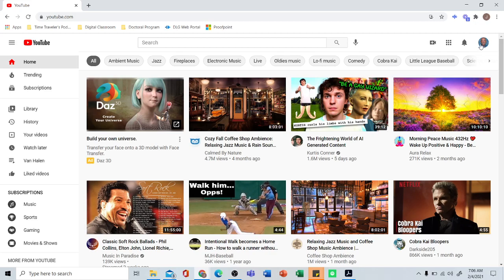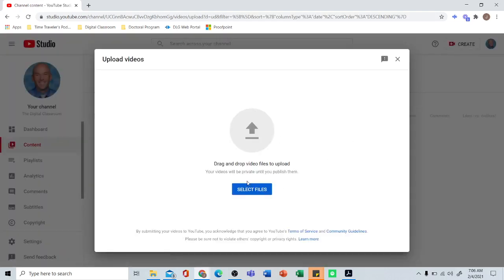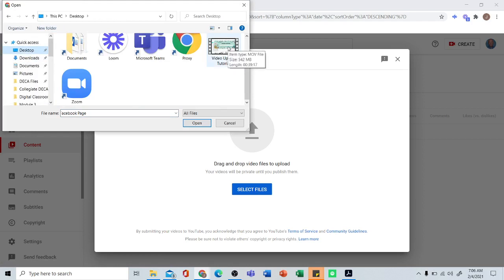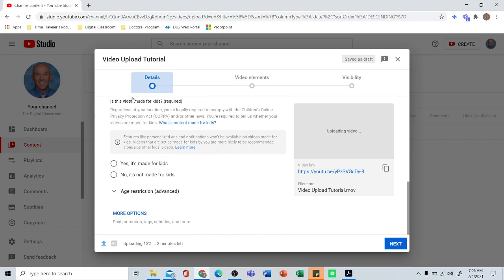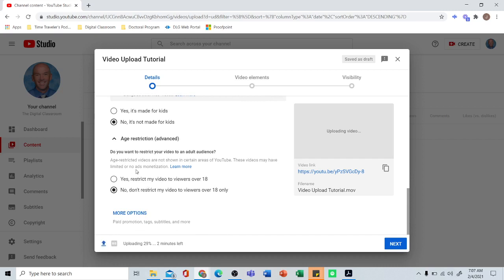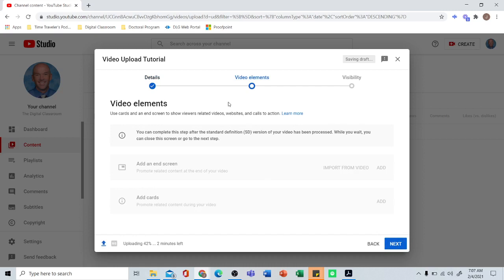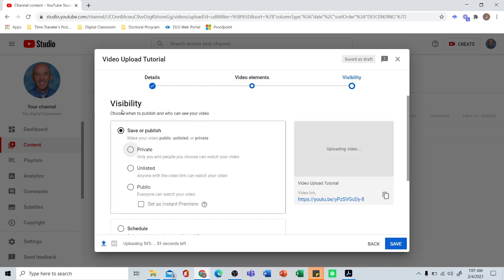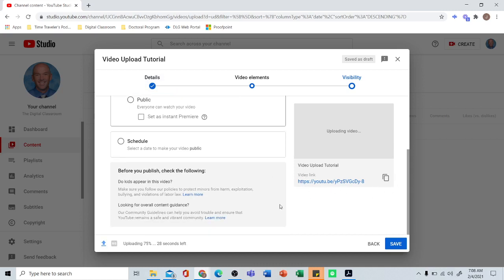YouTube Video Upload Tutorial